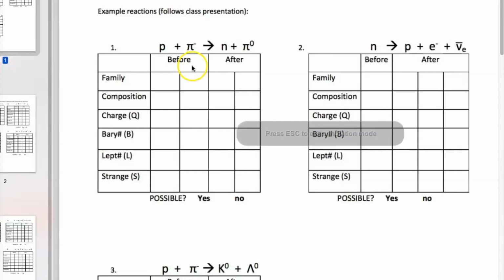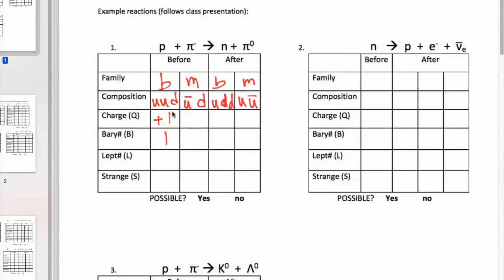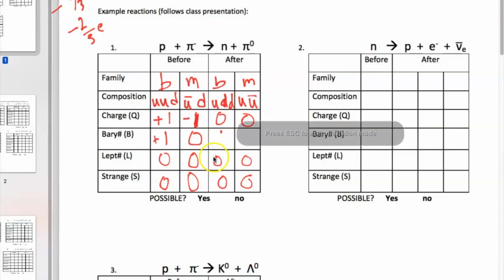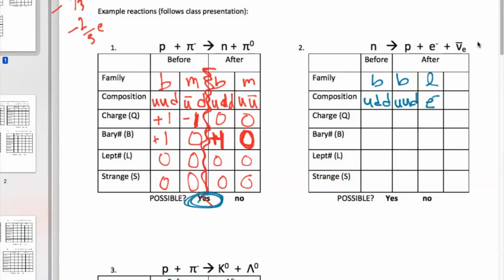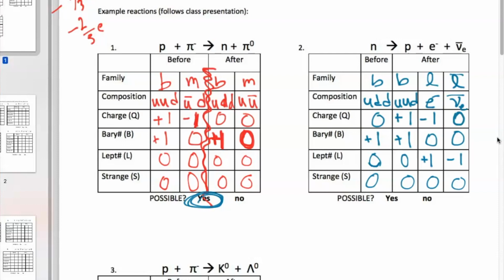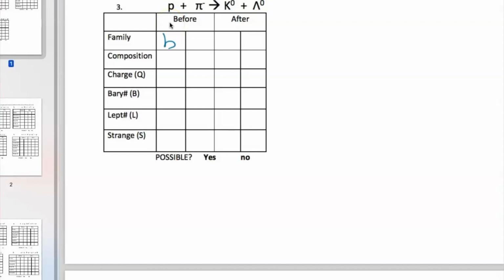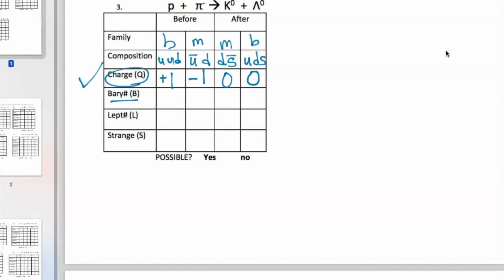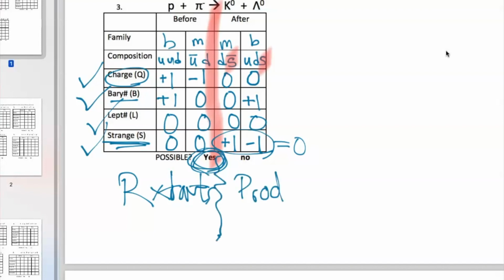Particle Physics Conservation Practice